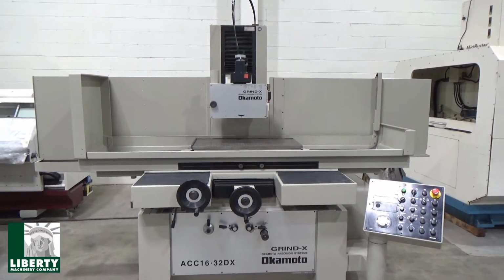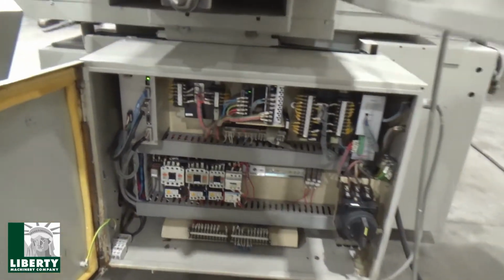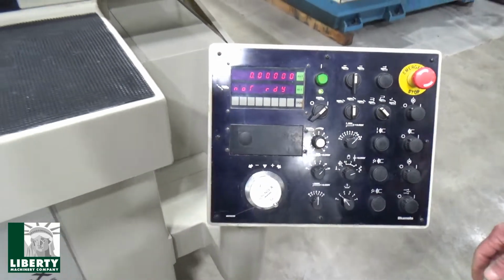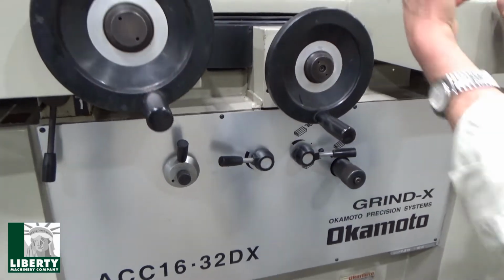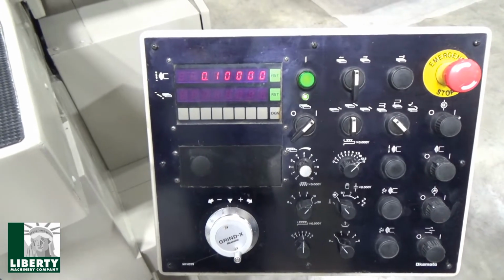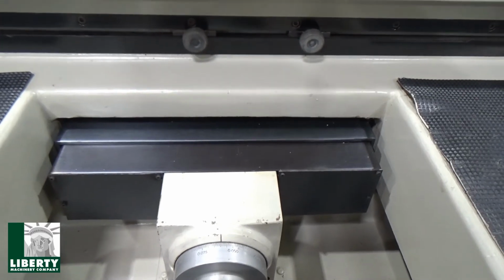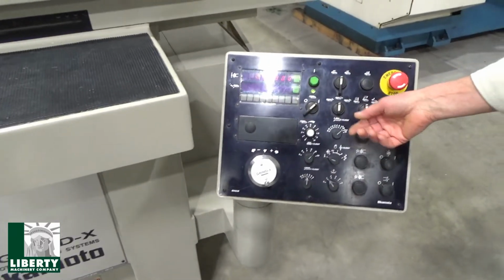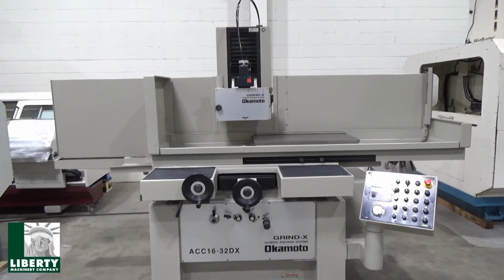Okamoto ACC-16.32DX 3-Axis Automatic Surface Grinder w/Servo Incremental Down Feed - Liberty #50443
You're viewing our Okamoto ACC-16.32DX 3-Axis Automatic Surface Grinder w/Servo Incremental Down Feed - Liberty #50443